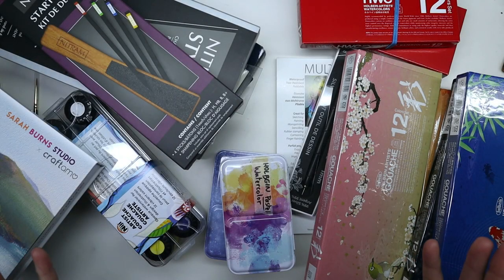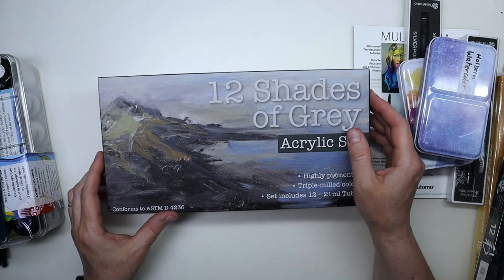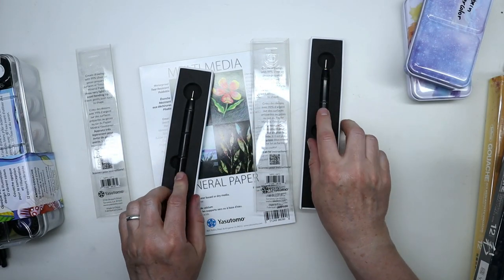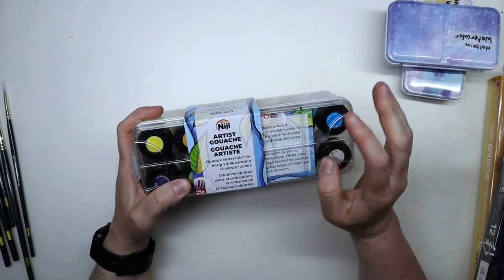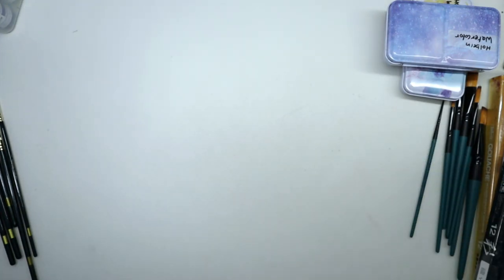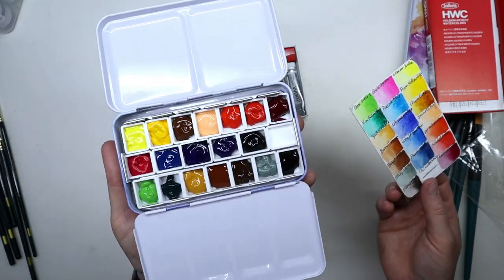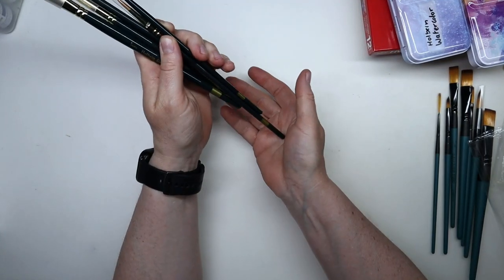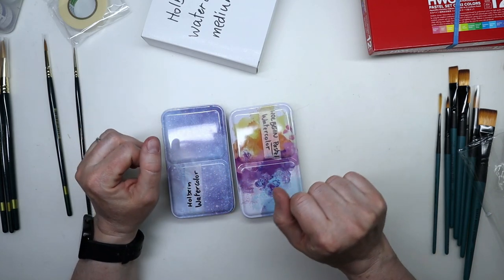Art Supplies HAUL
Here's a haul of art supplies accumulated over the past few months. I'll be making more videos on specific supplies in the upcoming weeks.

*SUPPLIES
- Holbein gouache
- Holbein Irodori gouache
- Holbein watercolor
- Holbein pastel watercolor
- Holbein oax gall
- Holbein gum arabic paste
- Holbein tape
- Holbein acrylic ink
- Yasutomo silverpoint tools: 1mm
- Yasutomo mineral paper
- Niji gouache
- Nitram charcoal
- Derwent sketch and tone set
- Watercolor travel palettes and half pans
- Creative Marks Effects brushes
- 12 shades of grey acrylic

You can find more Holbein products online on the Vermont Art Supplies website.